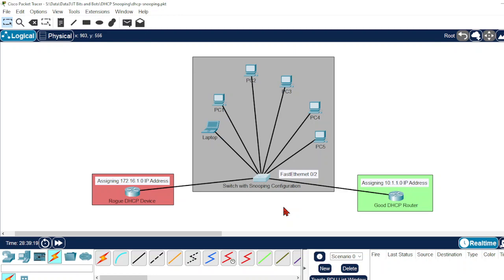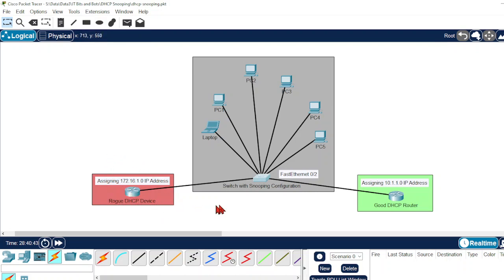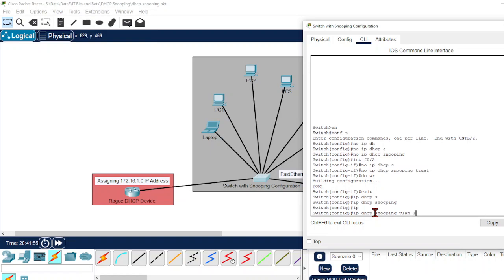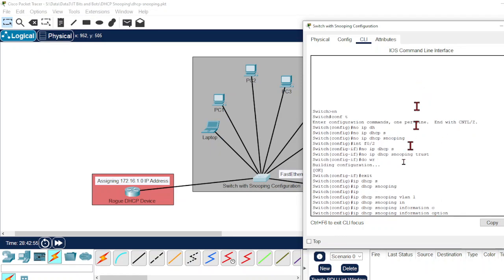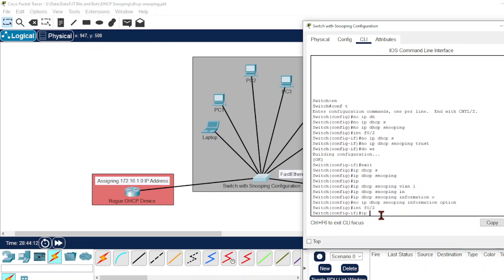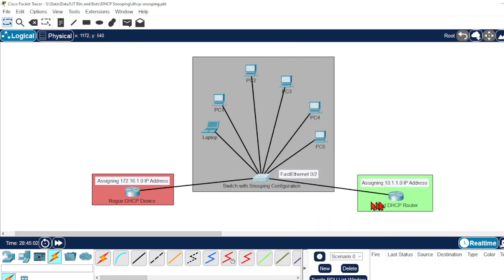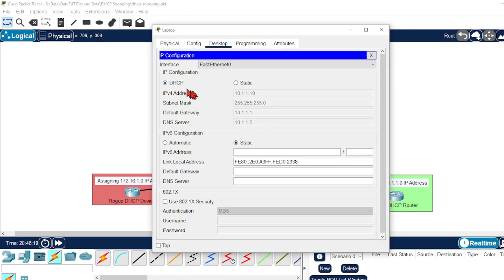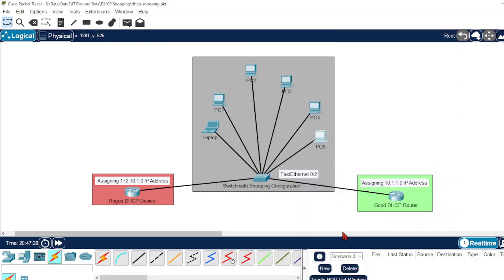Configuring DHCP Snooping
DHCP Snooping, Man in the middle, DHCP,